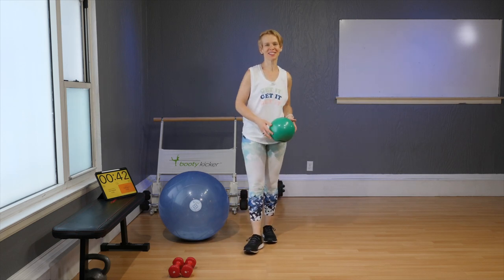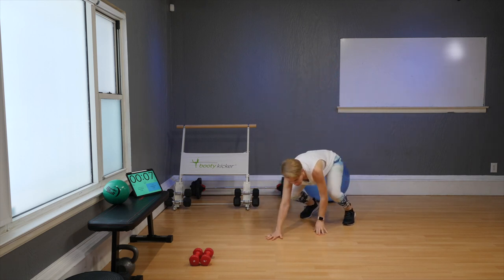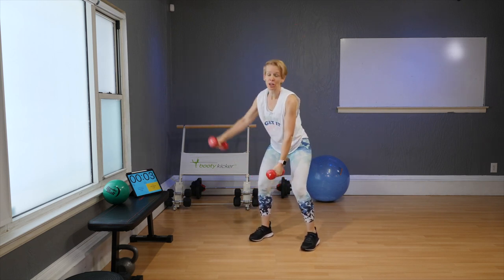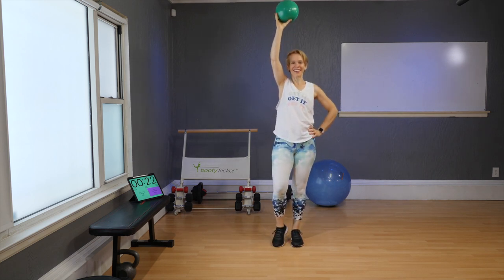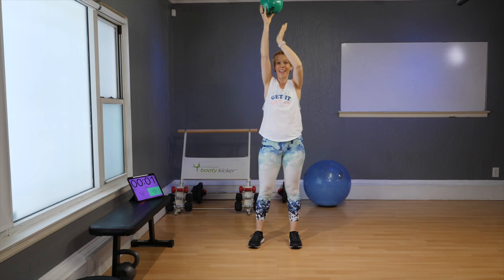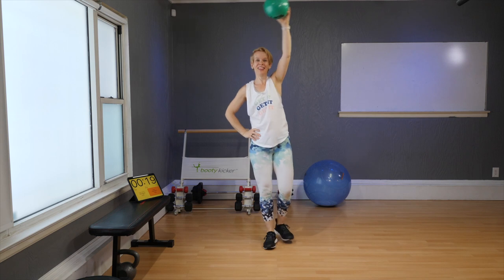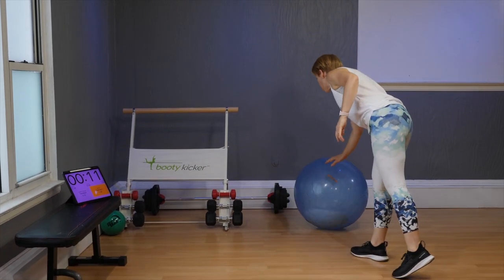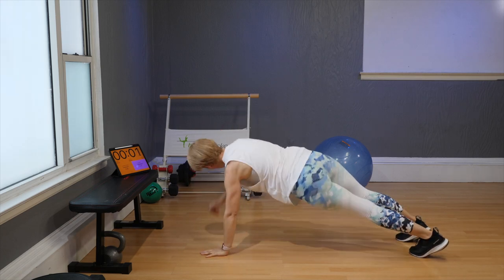No Impact Workout - Cardio Core using Mini Ball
🕑 Workout Time:  20 Minutes ✅  Equipment: exercise ball and mini ball
- Instagram:  @life4everfit @angelaesau  -❤️
Episode 1 of the new Low Impact series.
The focus of this workout is speed, coordination, balance and core strength.
There will be no jumping.
Two blocks of work.  Block 1 focuses on standing cardio. Use the Bender Ball to improve your coordination and balance. I can be done without the bender ball as well.
Block 2 will challenge your plank stability.  To facilitate the exercises, use a step or bench or even a chair to raise hands of the floor.

🎬 Include this video in your own youtube playlist of your favorite routines so you can easily find it again.

Have to stay at home? Cabin fever?   Is the gym closed and you can't go to the gym? Gyms may close but you can workout at home. It is important to keep your fitness routine during this time. Then work off some of that stress and do your workout at home with Angela.  ❤️

*Important* : I want everyone to stay healthy when doing these exercises, so be sure you stay within your physical limits doing modifications if necessary, especially those suggested by your physician. Also if you get the virus symptoms then stop and check with a physician as to when you can start again. Stay safe, stay healthy.

Fitness Clothes: Pineapple Clothing: Get a discount with Code: Code: angesa
Equipment:
Bosu Ballast Ball
Balance Ball
Bender Ball
Mini Bands
2 Pairs of Dumbbells a lighter one and a heavier one
5lb Dumbbells Vinyl Encased in a pair
7lb Dumbbells Vinyl Encased in a pair
10lb Dumbells Rubber Encased (order 2
Yoga Mat
Kettle Bell